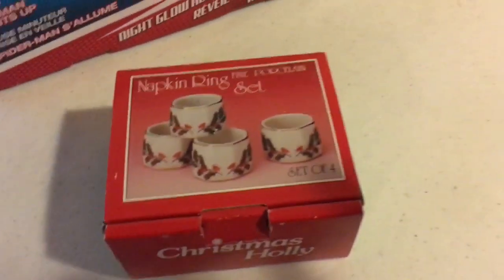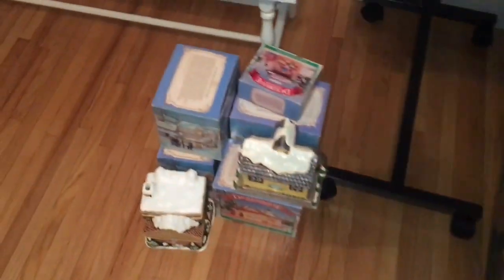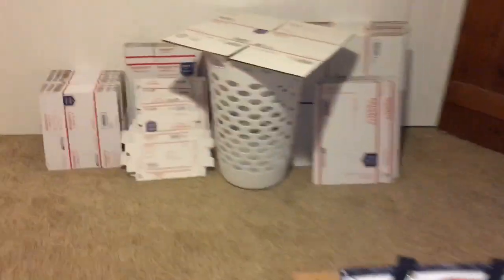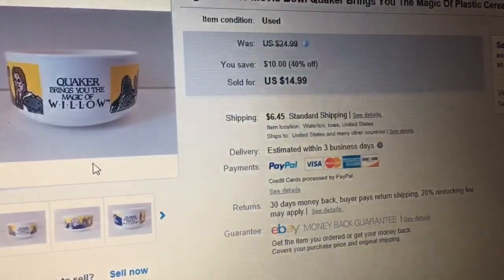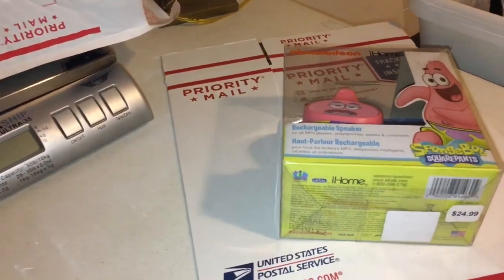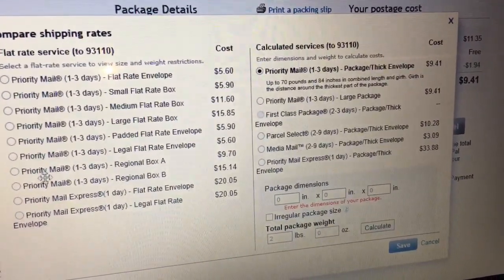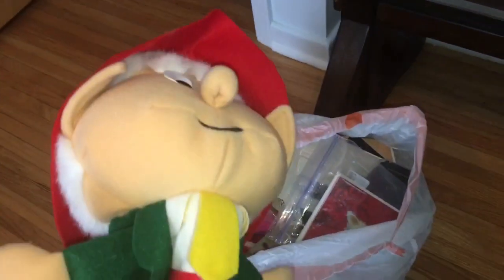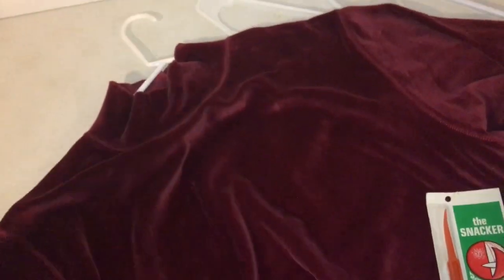SeeAnnSELL Ep 12: Ebay Shipping Tips & Slow Holiday Sales!